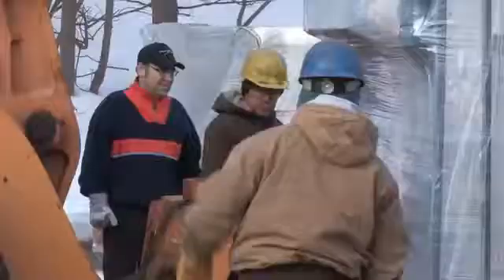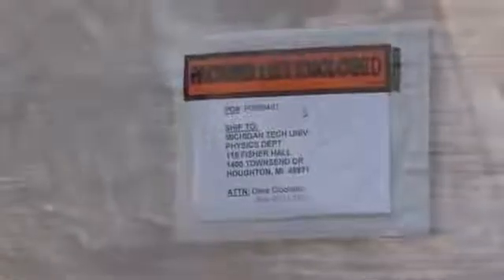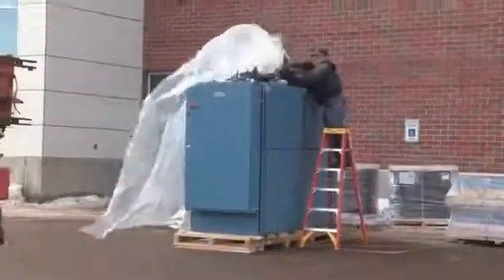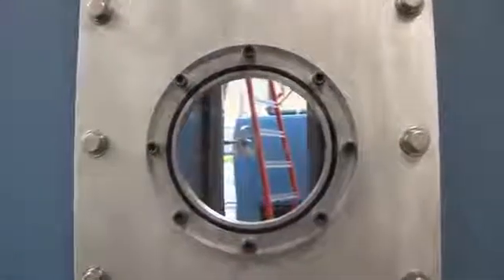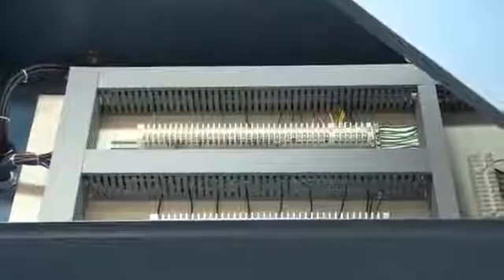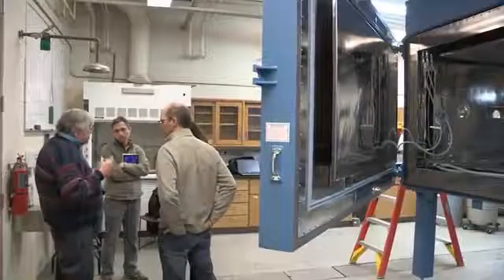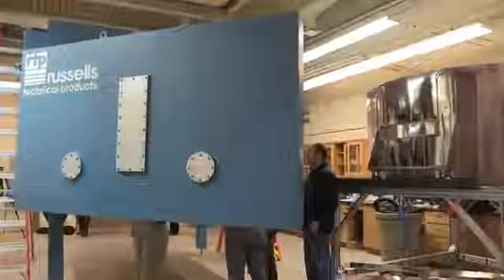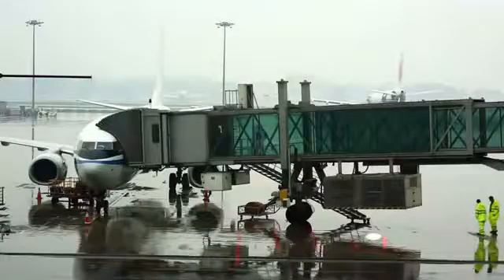Cloud Simulation Test Chambers, Climatic, Weather Simulation Test Chambers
Cloud Test Chamber at Michigan Technological University funded by the National Science Foundation - Manufactured by Russells Technical Products

Clouds arise out of nowhere and dissolve into nothingness, an intricate interaction of heat and cold, dampness and dust. The “Cloud Chamber” is based on Rayleigh-Bénard convection, which anyone who has boiled water has observed, whether they know it or not. As a fluid warms, currents rise and circulate, forming fountains and whirlpools. A similar pattern arises in the atmosphere as air ascends and clouds condense. The main variable in Rayleigh-Bénard convection is temperature, but because we are talking about clouds here, this cloud test chamber is adding another variable, water vapor. Water vapor condenses as it rises and cools, which adds an extra level of complexity. That means there is a latent heat release in a region where condensation is taking place...hence the formation of a cloud.

Environmental Test Chamber Manufacturers

Russells Technical Products
1883 Russell Court

environmental test chambers, cloud simulation test chambers, weather simulation test chambers, temperature test chambers, climatic test chambers, weather simulation chambers